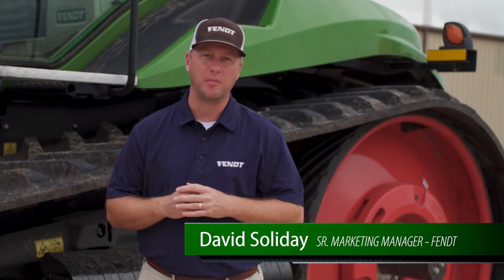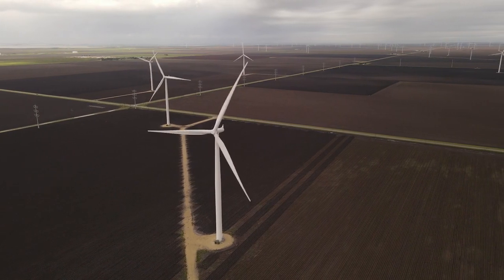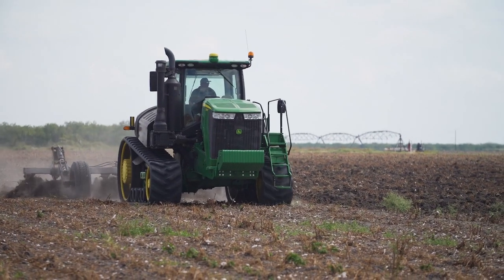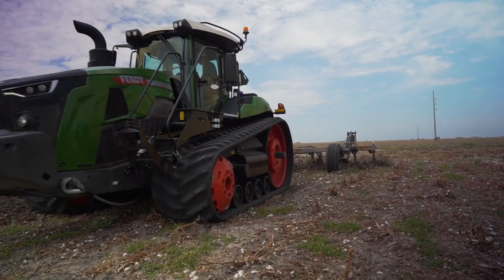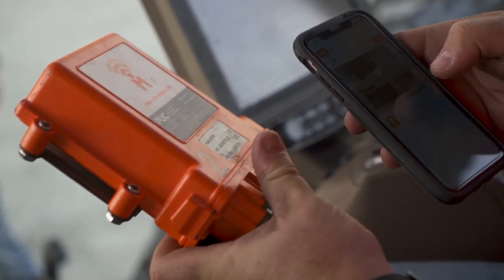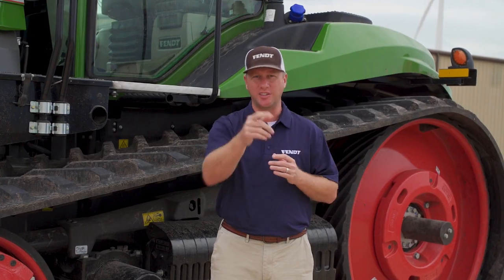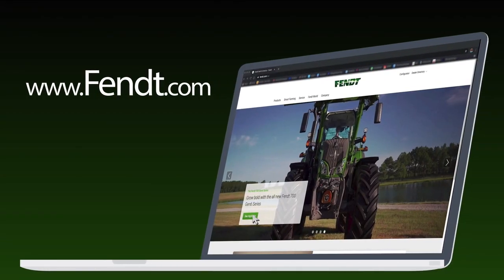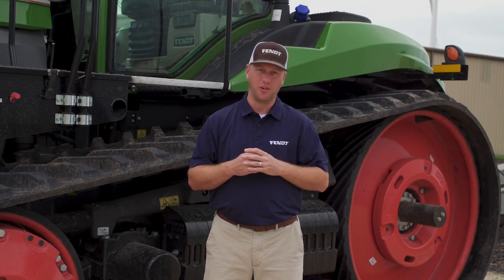Fendt 1100 Vario MT vs. JD 9RX & 9RT | 2021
See how the all new Fendt 1100 Vario MT stacks up against the JD 9RX and JD 9RT series in this head to head, deep tillage comparison!